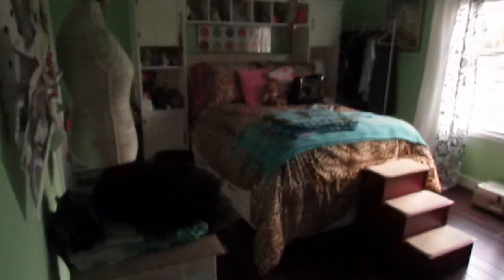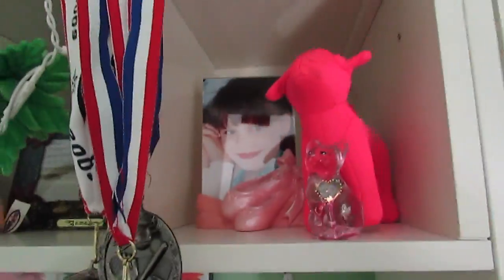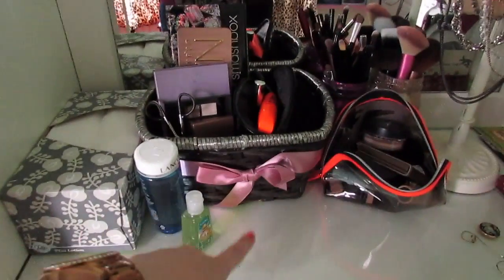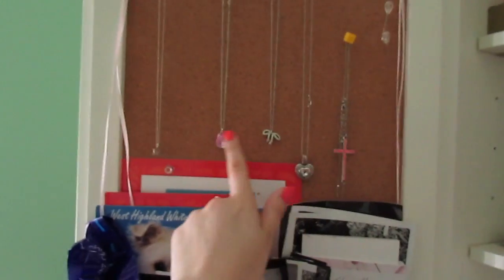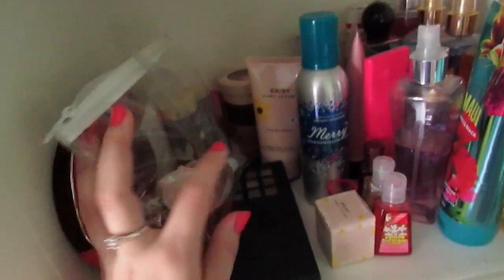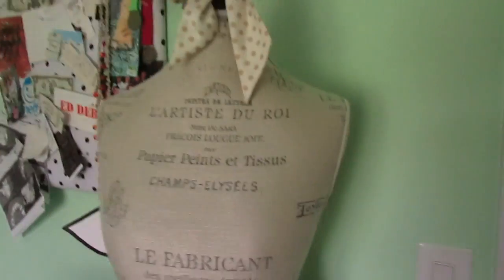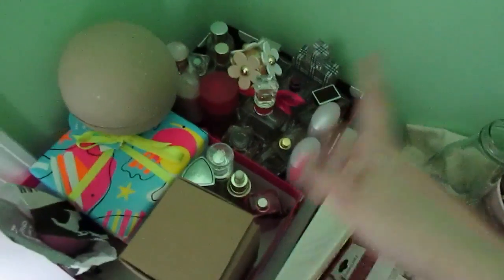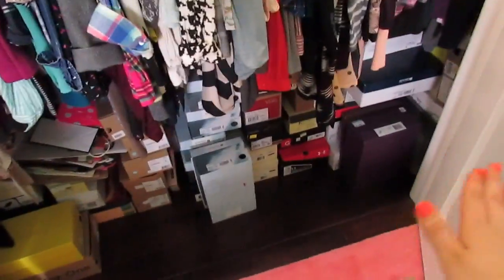Room Tour: Summer Edition!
Check out my crib where i sleep for the summer time! Everything is cleaned up and looking awesome!

Follow Me around my life!

What I am Wearing: Tank top: American Eagle
                                    Shorts: Pacsun